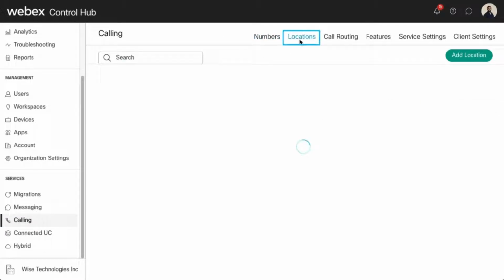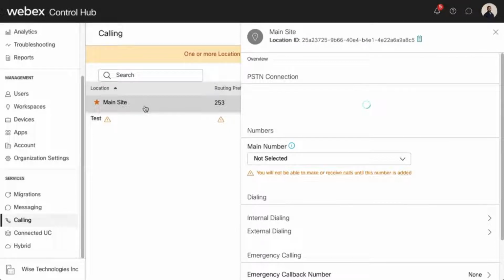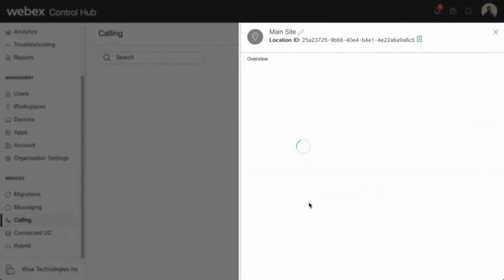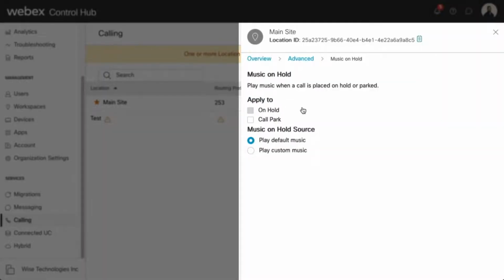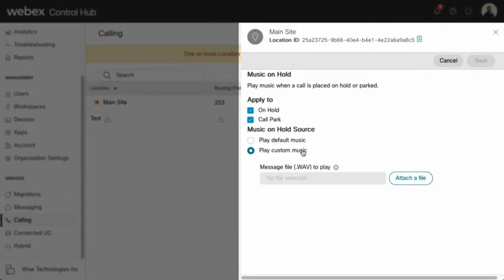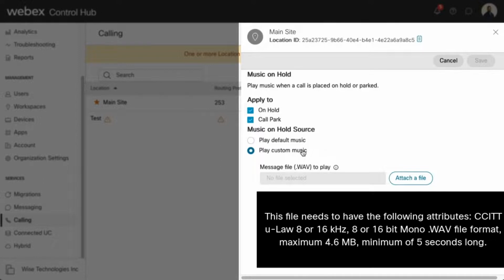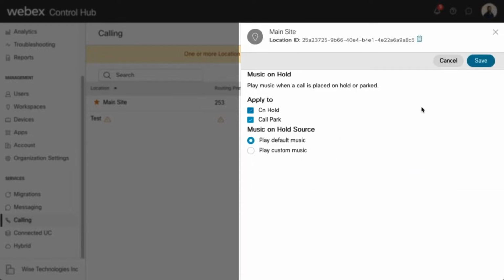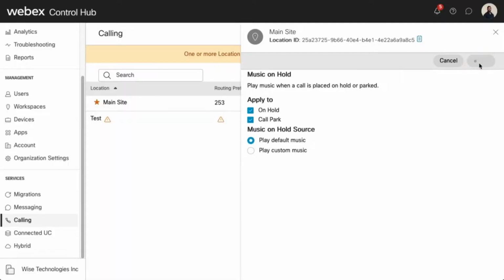Configure music-on-hold settings for your location in Control Hub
When configuring a location in Control Hub, Webex Calling administrators can change settings like the music your callers hear when they are placed on hold. You can use the default system music or customized music on hold.